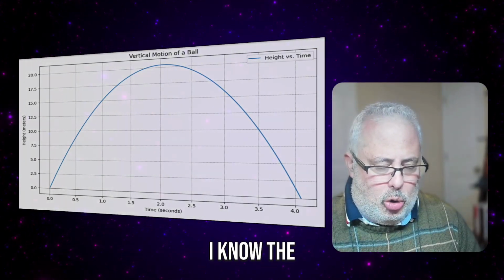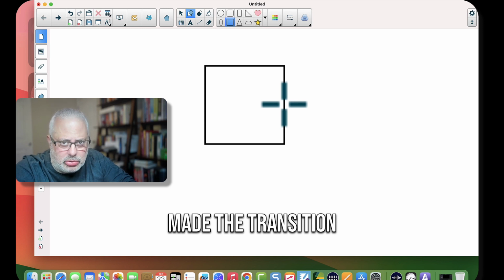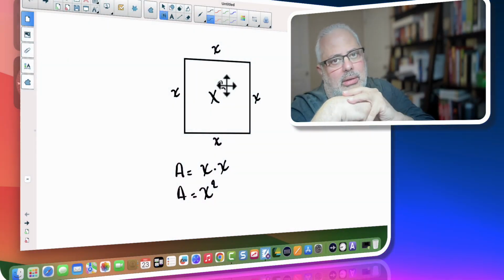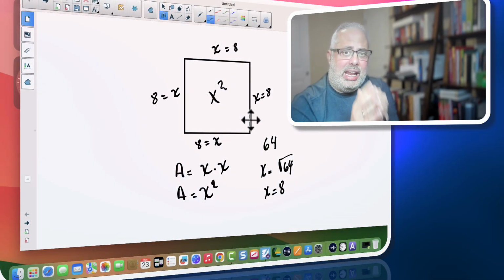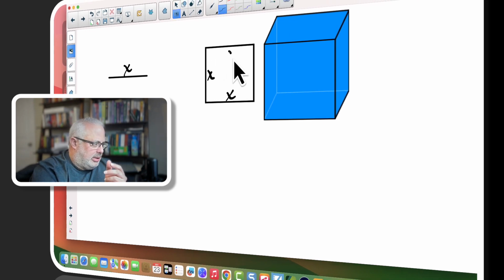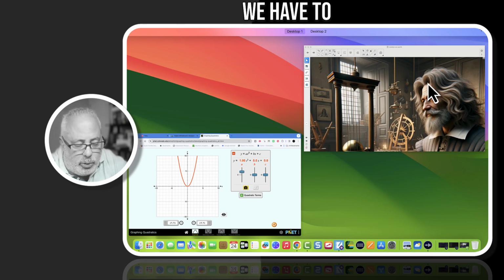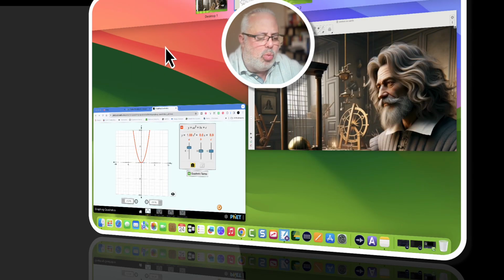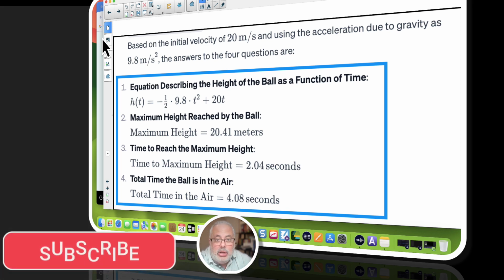The Hidden Pattern in Quadratic Functions Teachers Don't Teach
Join Dr. Marrero sharing the best way to introduce quadratic equations and functions to students. Using his approaches, teachers can help students to learn lifetime mathematics#learnmath